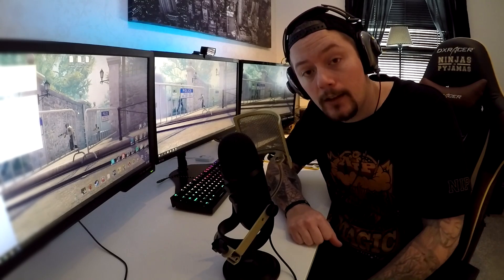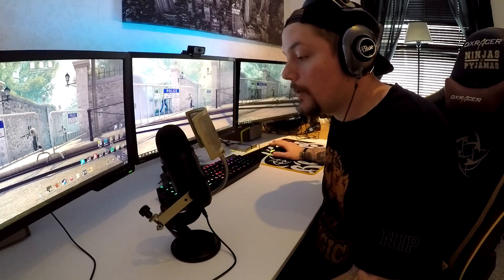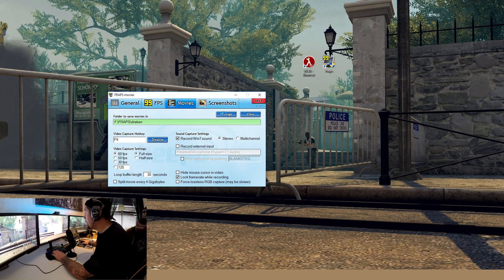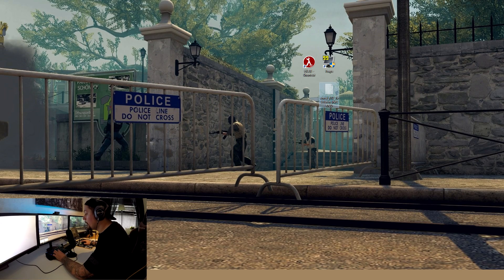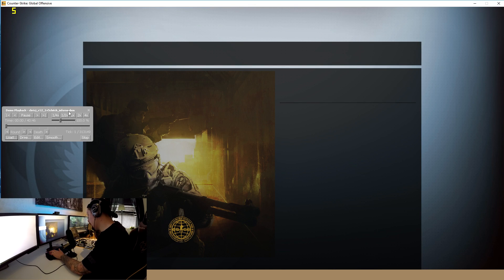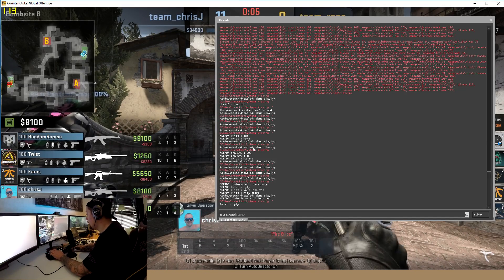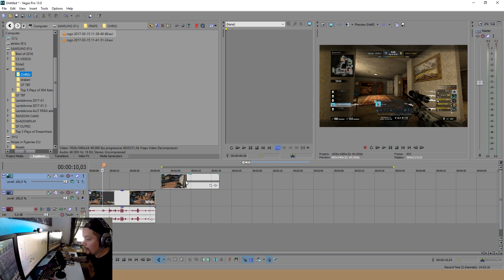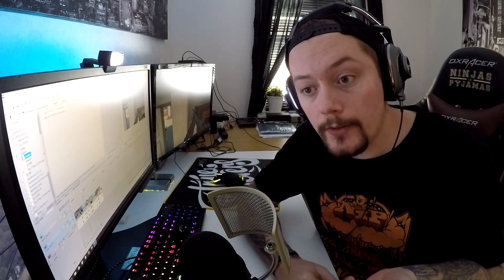akidos CS:GO Movie Tutorial Part 1: Capture demos (My way)